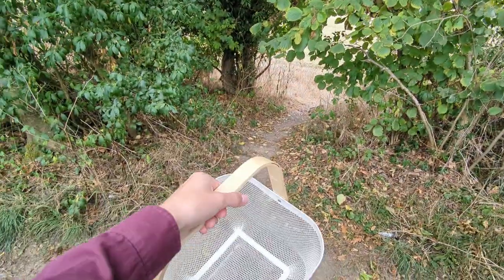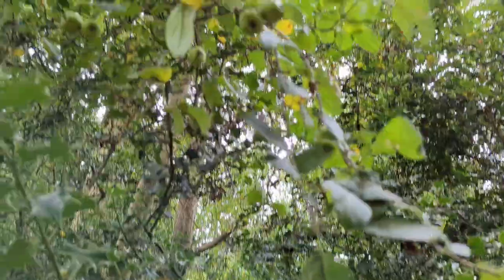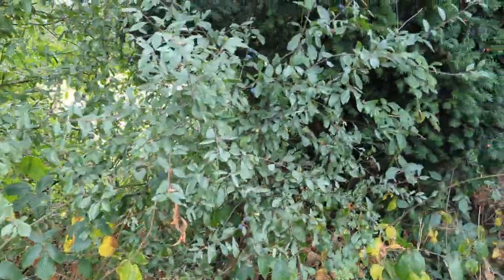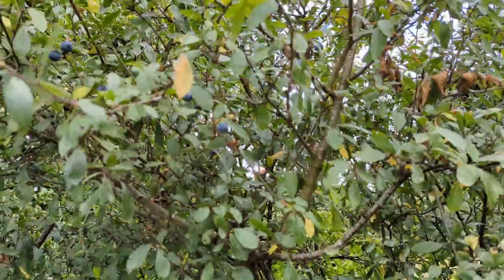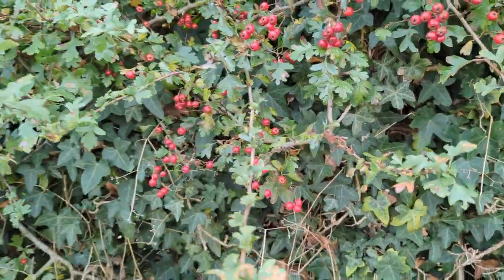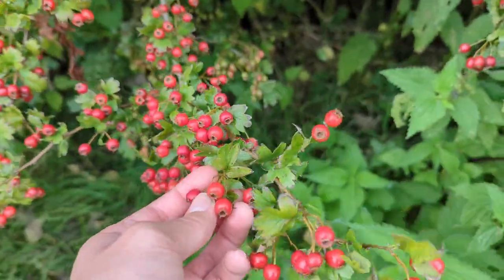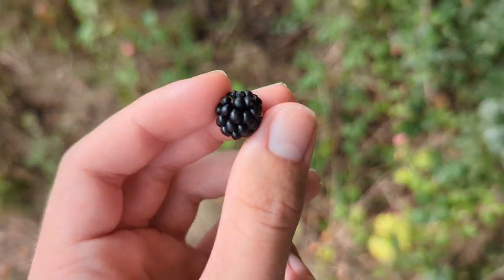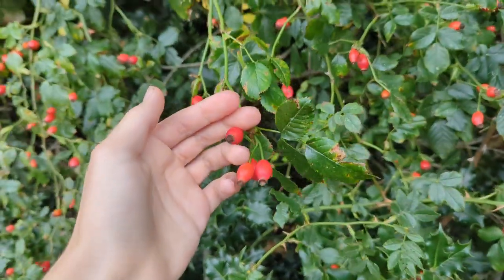Wild Berries and Fruits! How to Forage for Free Food in Late Summer!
Late Summer and early Autumn brings some of natures most colourful foods! Lets explore some in this week's video!